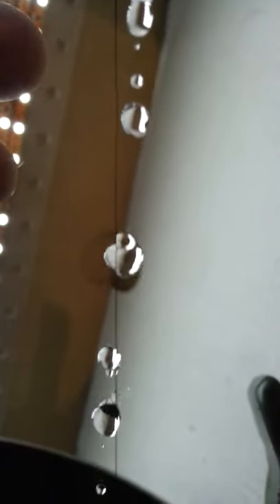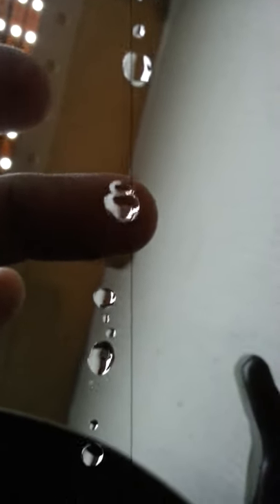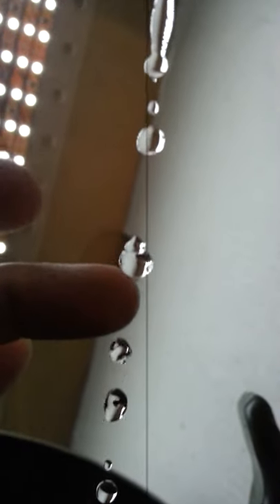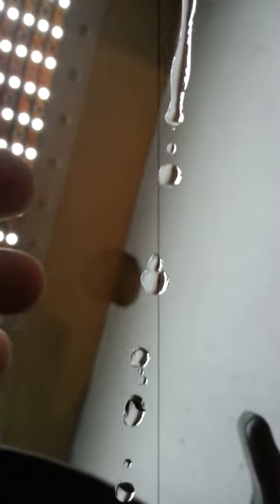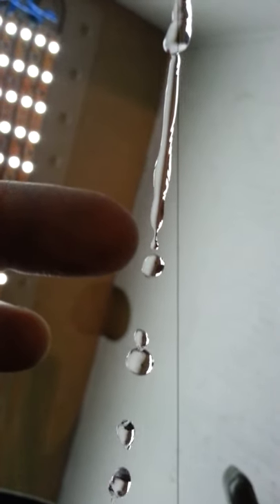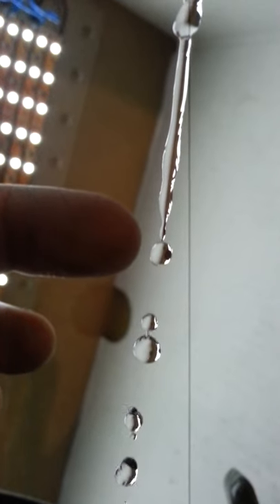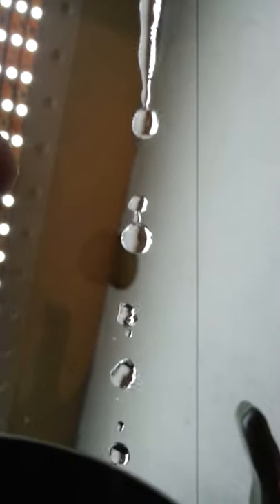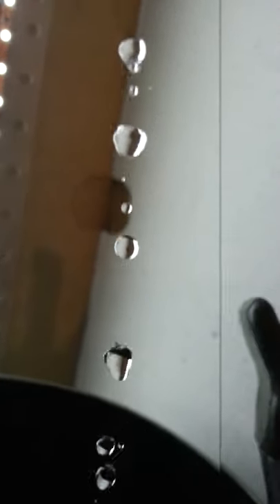Drops of water defy gravity by remaining frozen and suspended in mid-air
Freezing water drops in place using a stroboscopic light source. Using a special oscillating fluid pump and a synchronized ultra high power LED array, I tuned and synchronized the frequency of both to create this mesmerizing visual effect.

The coolest part is that you can safely touch and interact with the water, and subtle changes to the timing can cause the water to appear to flow against gravity.